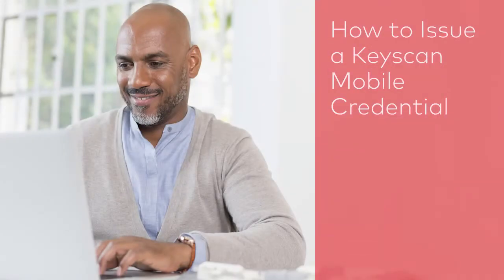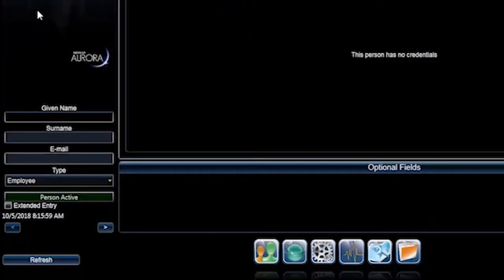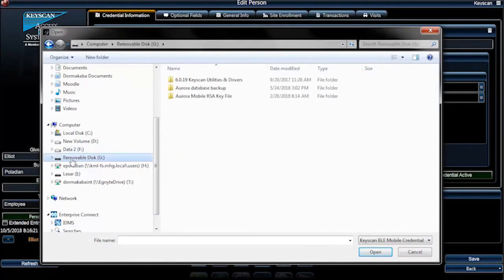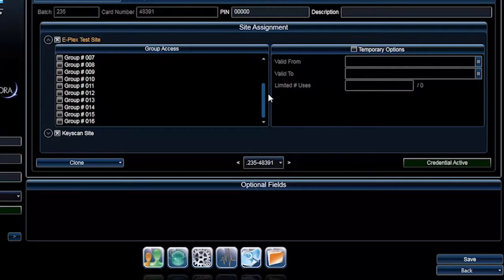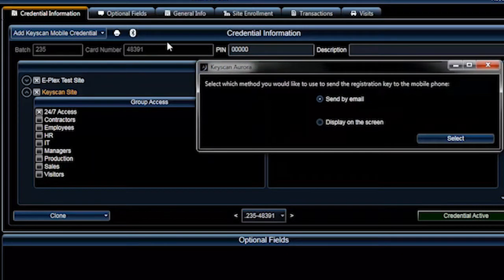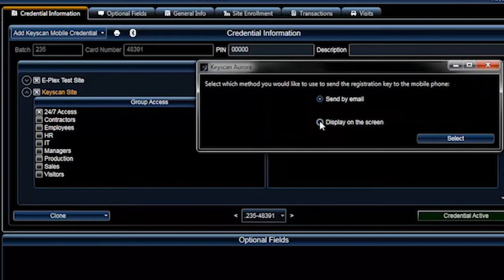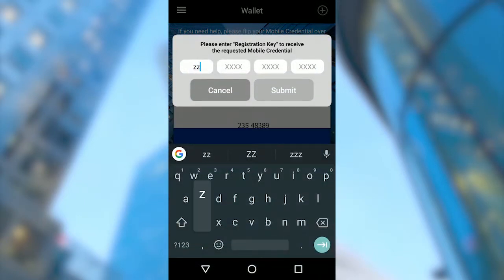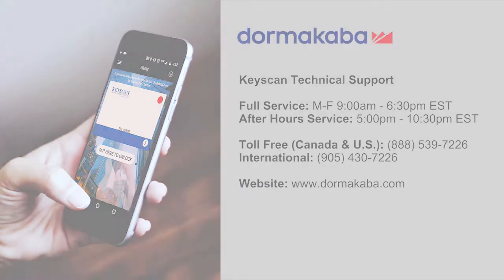Keyscan Aurora - How to Issue a Keyscan Mobile Credential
Learn how to issue a Keyscan Mobile Credential in the Aurora software.